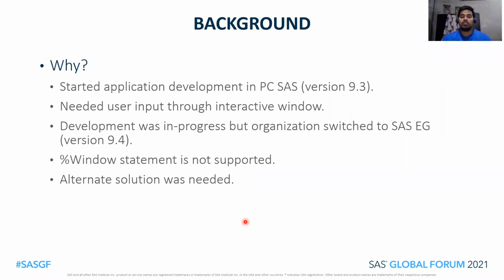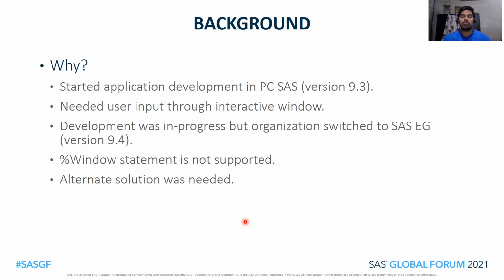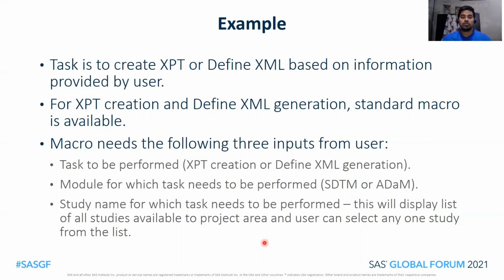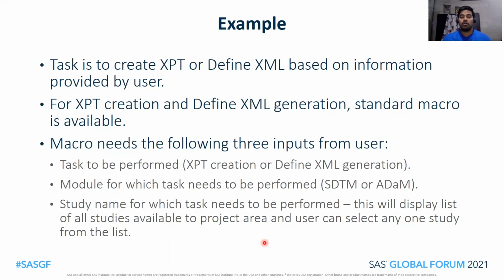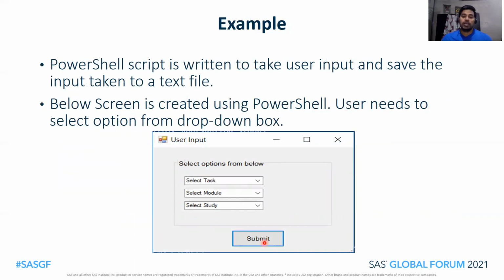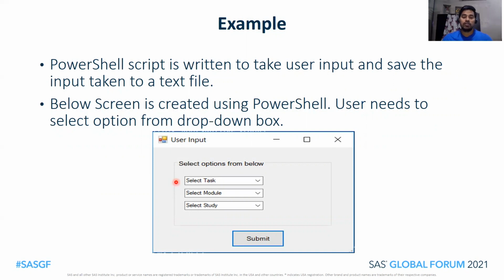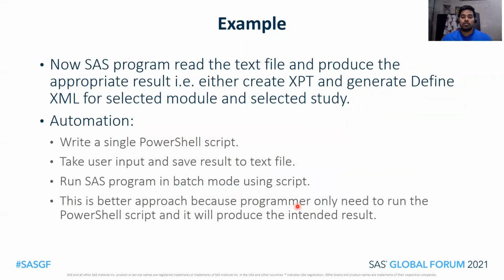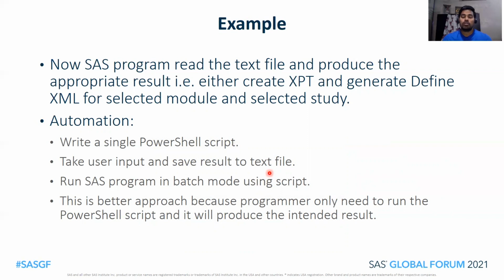Alternate Solution to %WINDOW Statement in SAS Enterprise Guide: PowerShell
The %WINDOW statement provides a facility to define a customized window that can be used to collect user input and display customized messages. It is controlled by a macro processor. SAS Enterprise Guide is a powerful Windows application that makes SAS programming much easier and organized. Since SAS Enterprise Guide works on a client/server model, it doesn’t support the %WINDOW statement. PowerShell is a powerful automation tool, consisting of command-line shell and scripting language. Windows PowerShell supports GUI programming. On a few occasions, SAS programs need to perform tasks dynamically based on the inputs provided by the user. Since SAS Enterprise Guide doesn’t support the %WINDOW statement, an alternate solution was needed to address this scenario. I came across two solutions: 1). Use Prompt Manager to create a prompt that can take user input, but the Prompt Manager is available only if you create a project. So, it doesn’t meet the requirement. 2). Use PowerShell. It has the capability to design customized windows. So, PowerShell is selected to design the form. The task is to create XPT or Define XML based on information provided by the user. A PowerShell script is written to take user input and save the input taken to a text file. SAS programs can utilize the text file to read and produce the appropriate result. A single PowerShell script can be written to take user input and run SAS programs. This presentation will explain the entire process using screenshots and PowerShell code.

PRESENTER:
Sumit Pradhan, Syneos Health
SESSION ID: 1088
TOPIC: Programming
INDUSTRY: Life Sciences, Non-Industry Specific
AUDIENCE: Manager, Programmer, Student
SKILL LEVEL: Appropriate for all levels